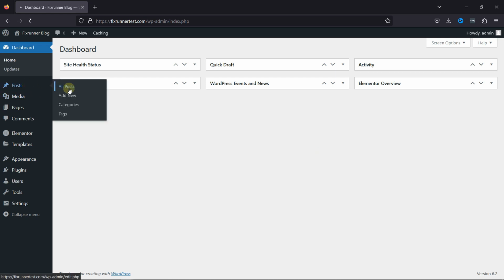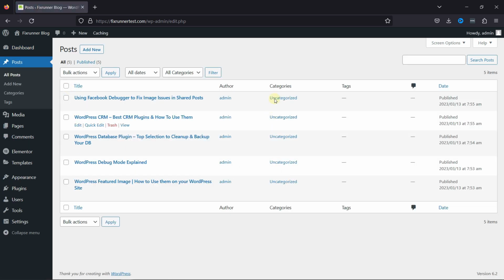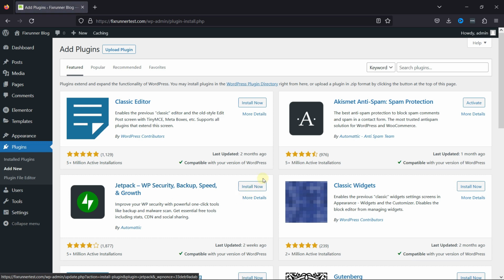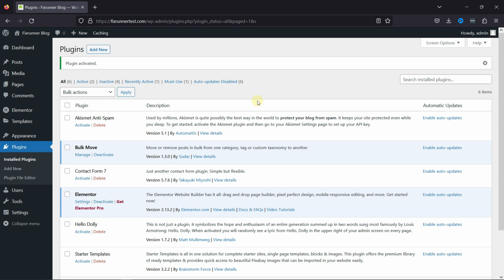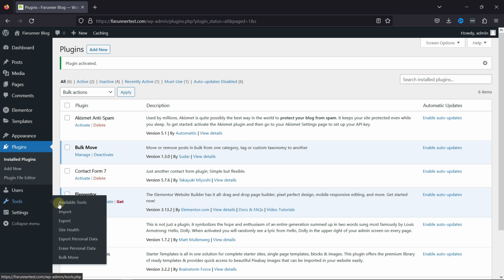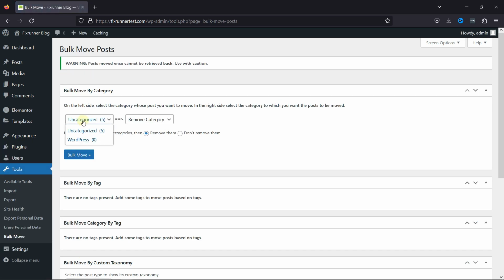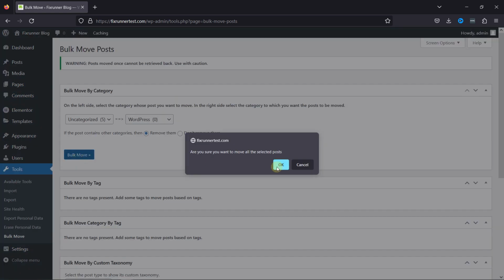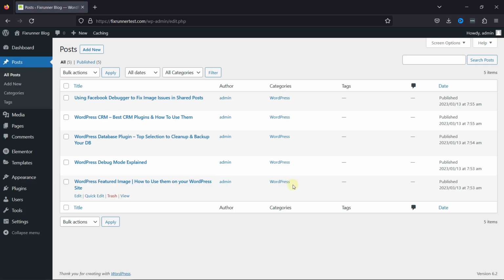How To Bulk Move Posts From One Category & Tag To Another In WordPress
The quick and easy way to bulk move posts from one category to another.

0:12 - Introduction.
0:30 - install and activate the Bulk move plugin
1:01 - Configuring the plugin